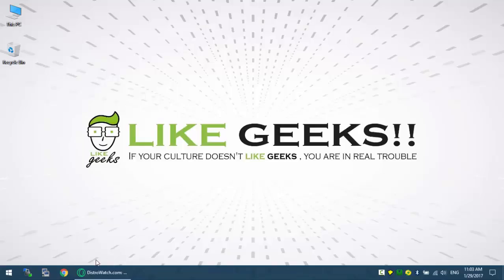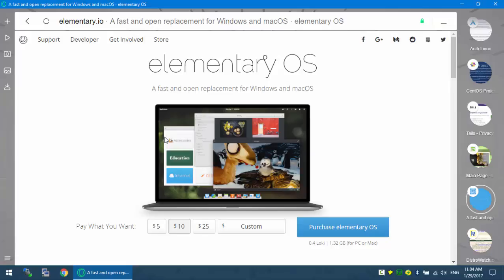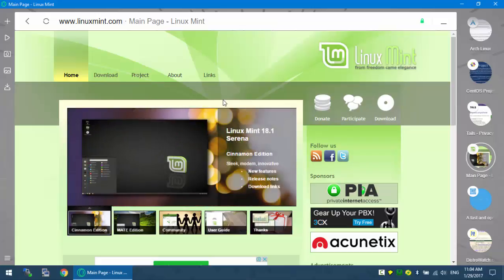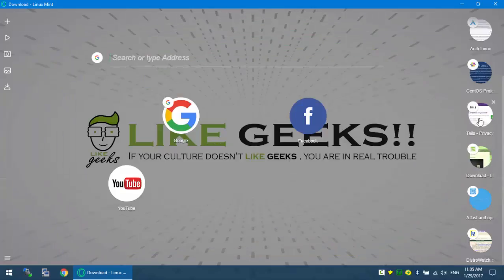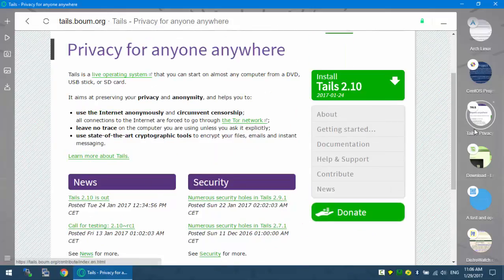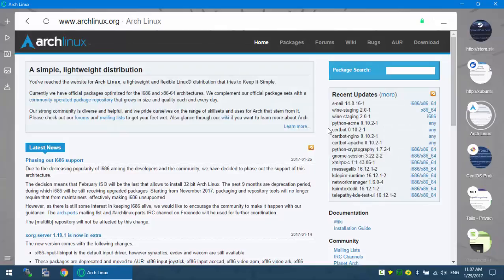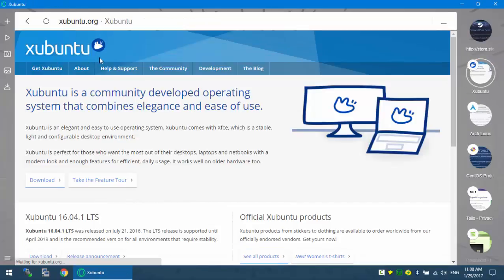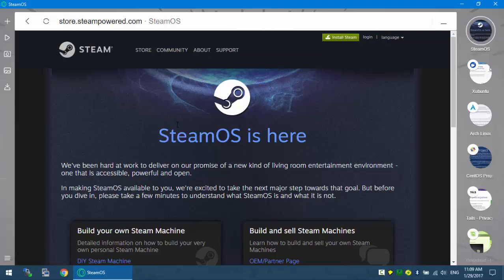Best Linux Distro For 2017 That Fits Your Needs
Choose One of The best Linux Distros That Fits Your Needs
If You Are User, Gamer, Developer,Newcomer Or Whatever

Elementary OS: Elegant Looking and fast speed
Linux Mint: Best Distro for Desktop Computers
Tails: Best Distro for Privacy
CentOS: Best Distro for Servers
Arch Linux: Simplicity and Customization
Lubuntu and xubuntu: old hardware compatible
Steam OS: Linux Gaming